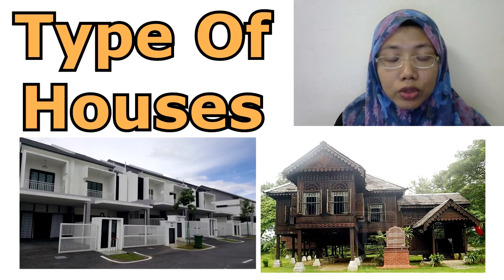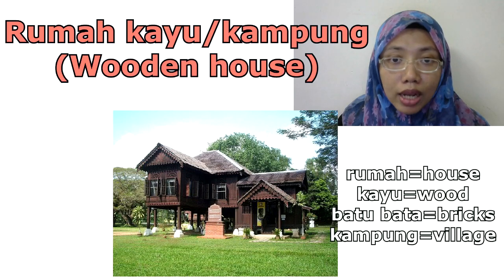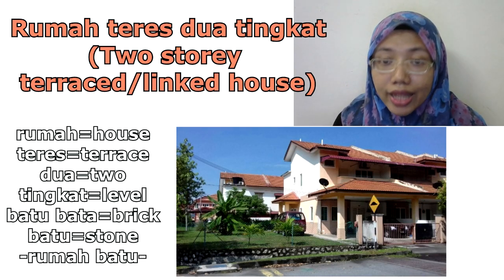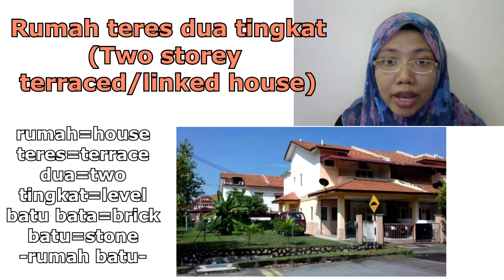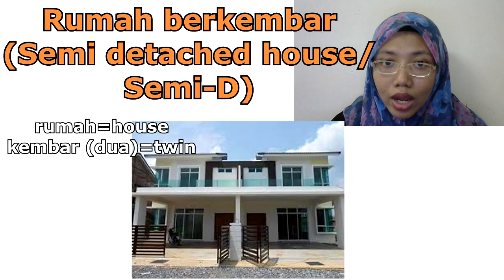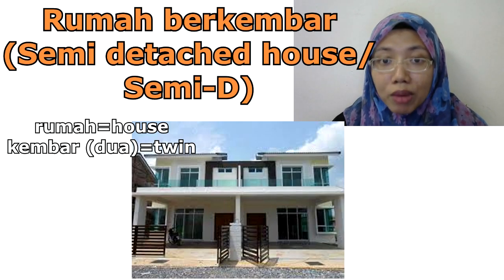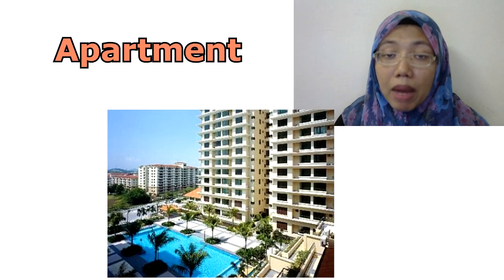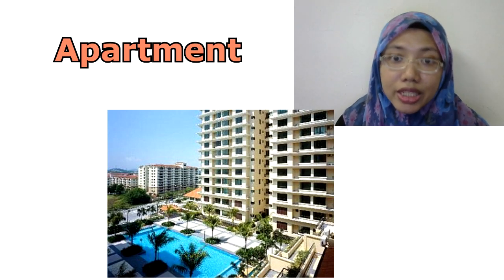[LEARN MALAY] 306-Type Of Houses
Malay language or Bahasa Melayu or Bahasa Malaysia is the official language of Malaysia. Many of the neighboring countries speak the language as well :)

Wanna learn Malay through easy way?
Let's watch my videos
And you will see how everything as easy as ABC :)

Language is the vital part of cultural identity
Learning language can really help you make/create your life wonderful here
Malaysians feel so much appreciated and happy if you can speak
our language :)

Do you think I speak too fast? I'm sorry, but I cannot speak too slow,
otherwise, simple lesson won't be finished after three hours!
The best thing about video is that you can regulate the speed
 on your own, that suits you best!

Btw, please watch the following videos as well;
extremely important!